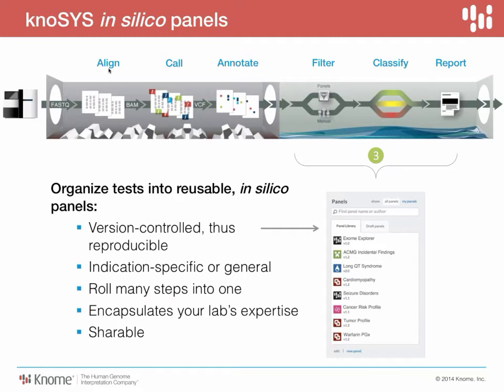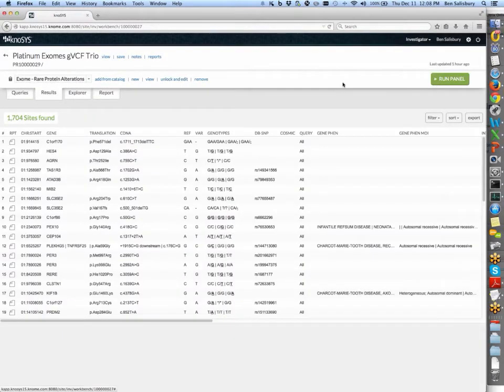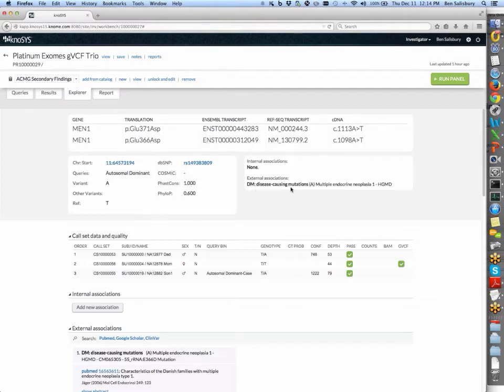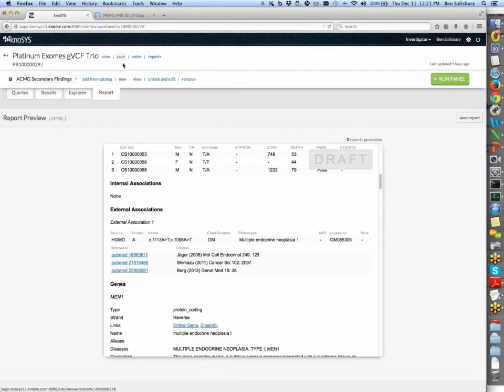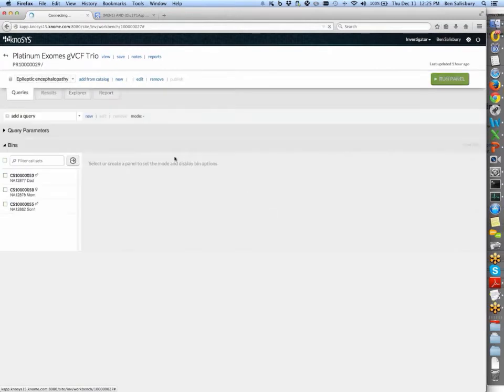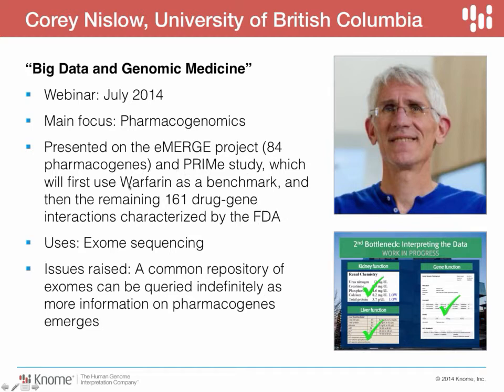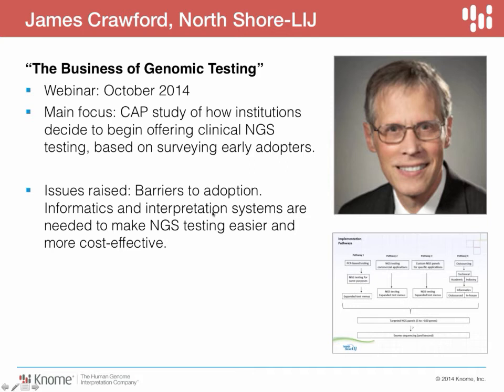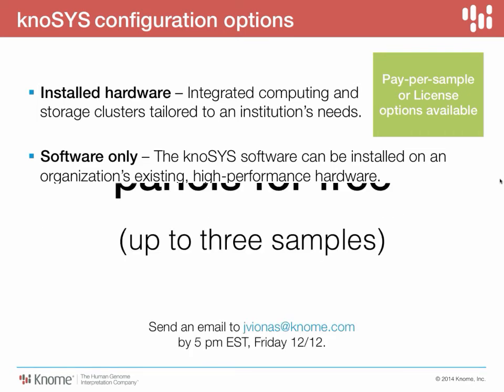Sequence Once. Query Often.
Emphasizing an applied approach, Dr. Ben Salisbury, SVP of Clinical Products at Knome, will review one critical lesson: once you’ve sequenced a genomic region – whether a set of genes, an exome, or an entire genome – the data you obtained can be queried indefinitely as new discoveries are made and knowledge disseminated.